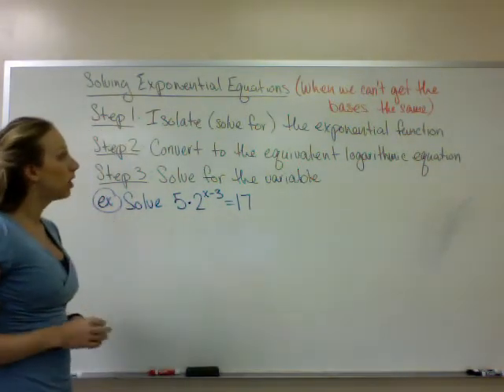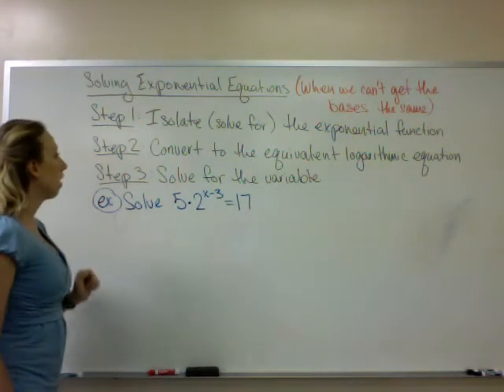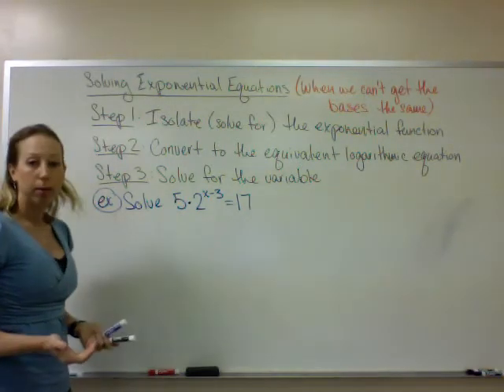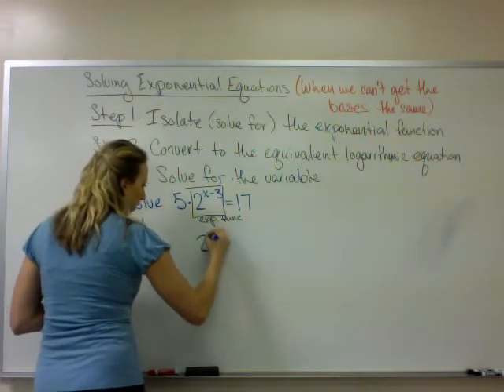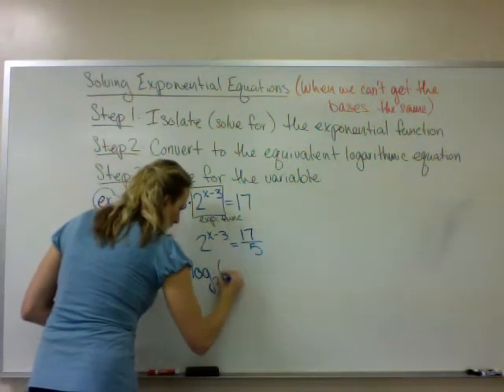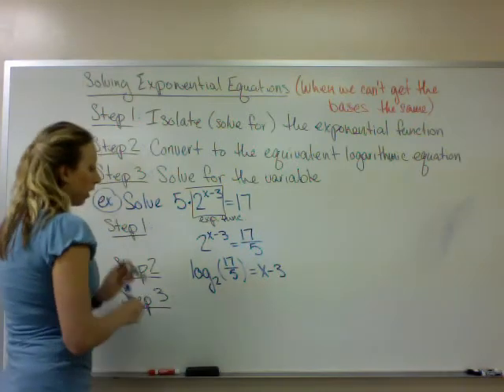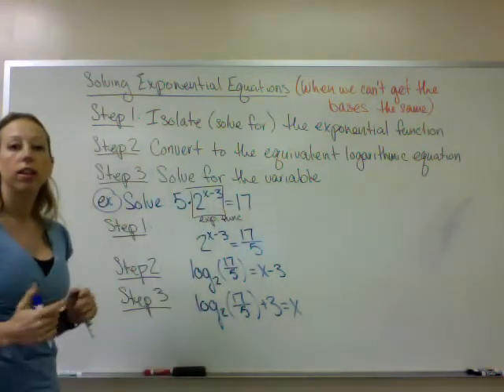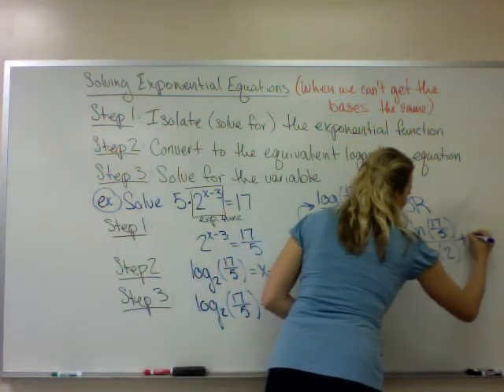Solving exponential equations using logs